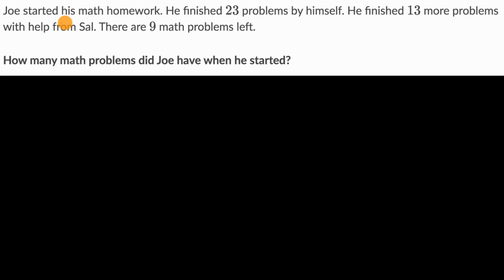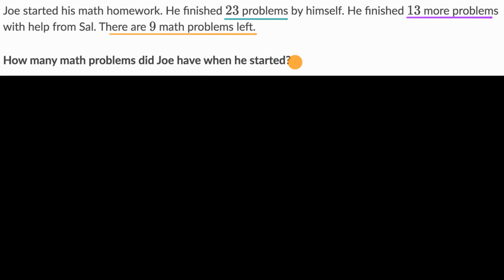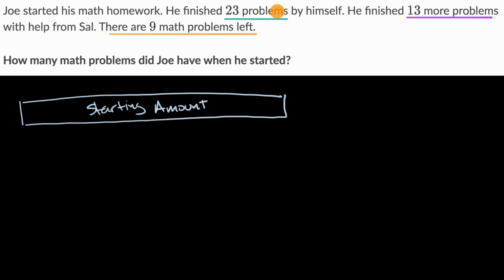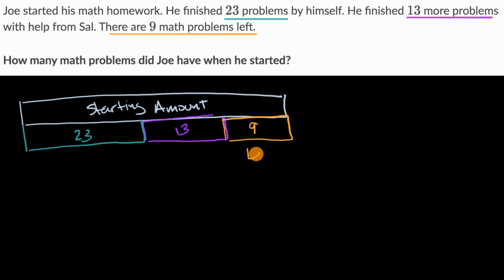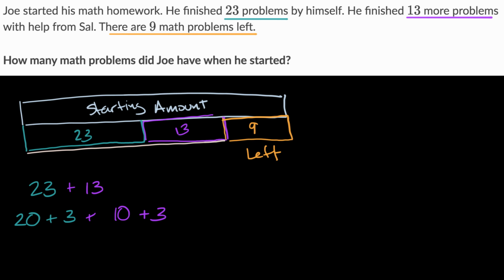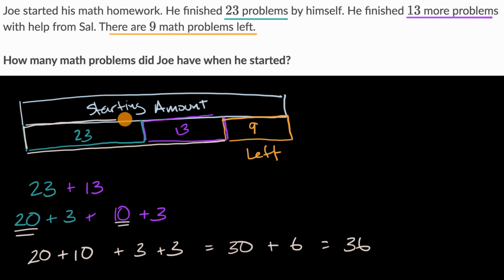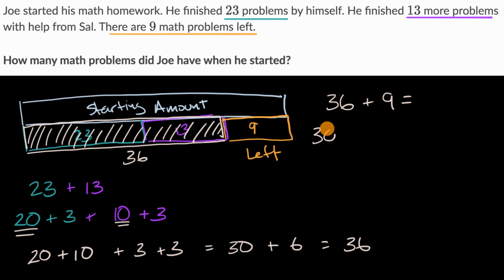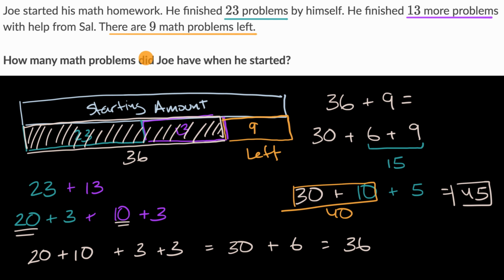Multi step addition word problem